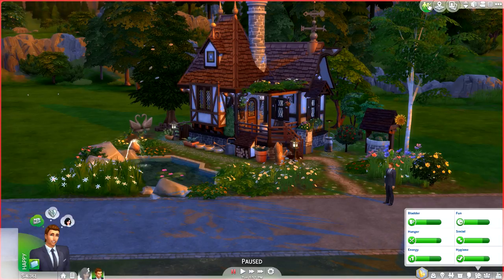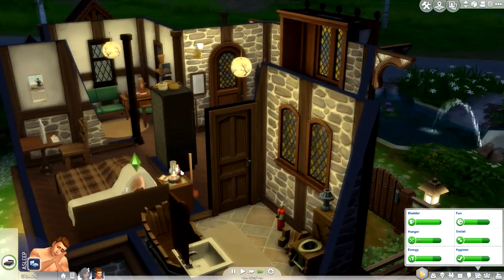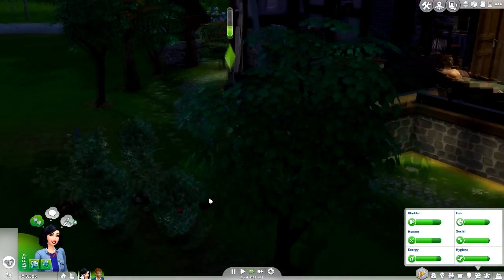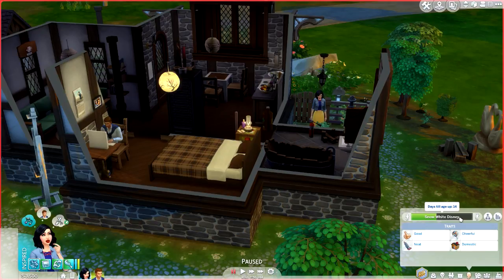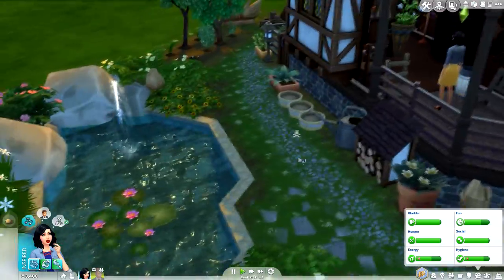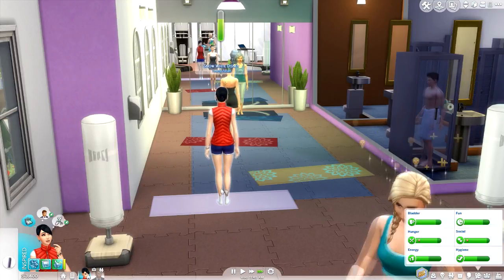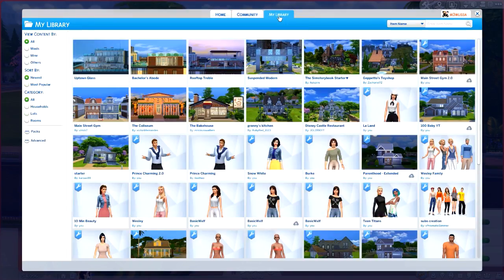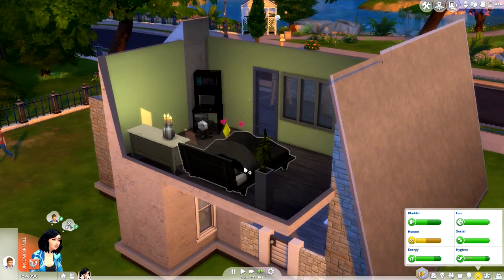BABY LOVE // Sims 4: Disney Princess 2.0 👸 Part 4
❤ If you'd like to donate, links are in the description below.

Chibi Art by LarSheen ❤

❤ Are you a YOUTUBER? Join Union for Gamers to get the most from your channel!